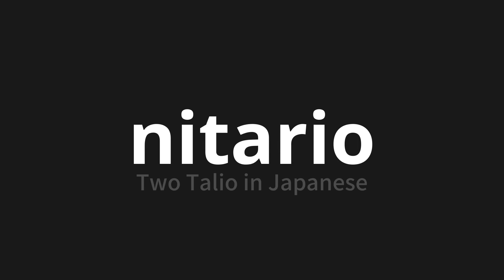How to pronounce nitario | 二タリオ (Two Talio in Japanese)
Master the Pronunciation of 'nitario | 二タリオ' - which means : Two Talio in Japanese 📝 with @PronunciationJapanese 🎓🗣️ - [Your Guide to Japanese]

Learn to pronounce 'nitario' perfectly in Japanese with our easy and engaging tutorial by @PronunciationJapanese! 📖📽️ In this comprehensive video, we provide you with native speaker examples 🗣️👂 and phonetic breakdowns 🎵 to ensure you get the pronunciation just right.